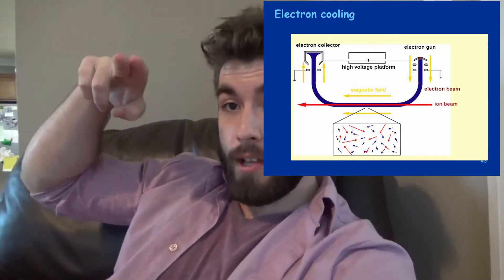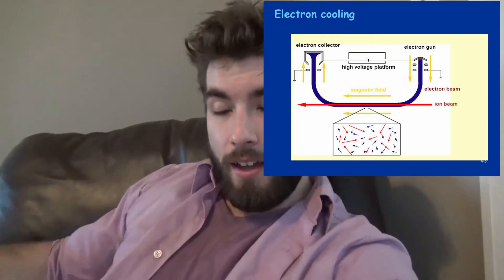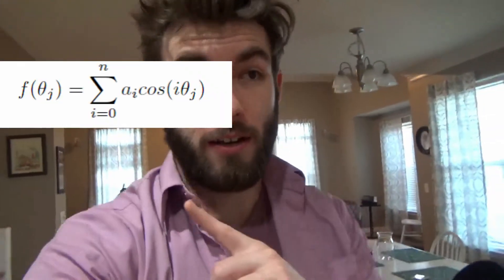Week as a Physics Intern Episode 0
This is the first video regarding my internship at Jefferson Lab's Particle Accelerator and Nuclear Research Facility. I talk about what my project is about, some concepts behind it, and what's next for the intern ship.